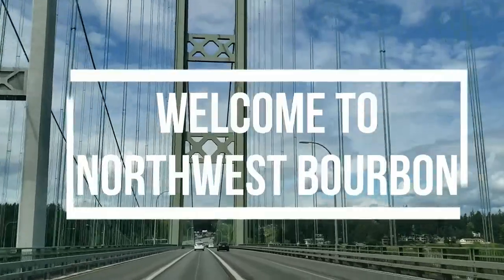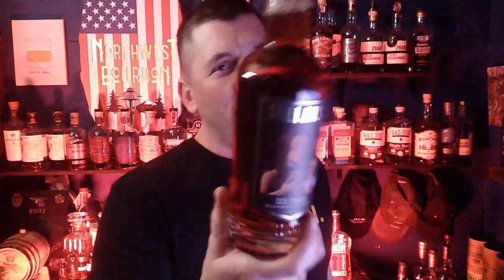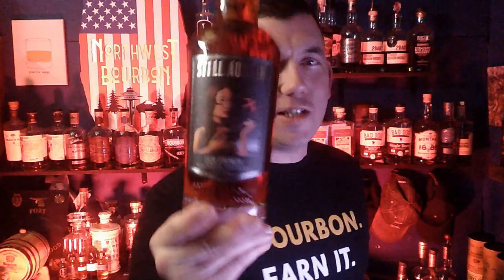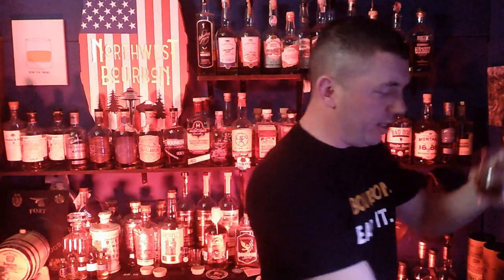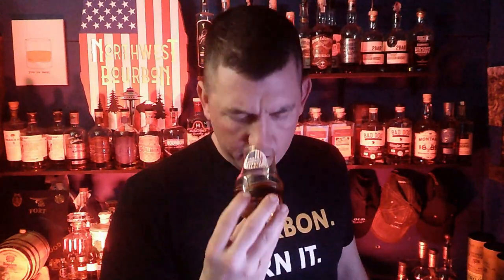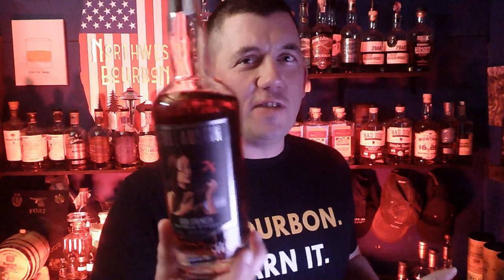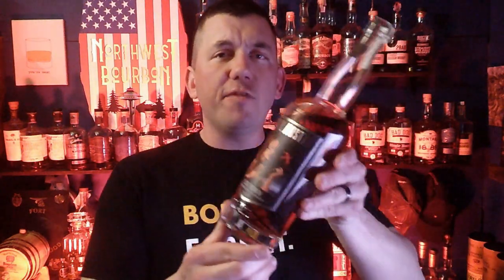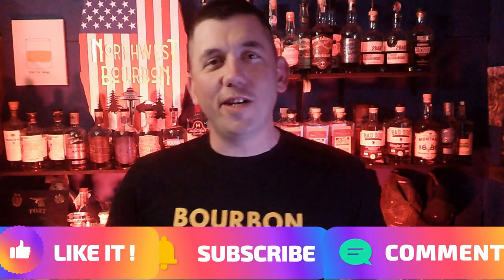Still Austin cask strength fresh crack whiskey quickie review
First time ever trying Still Austin cask strength, fresh crack whiskey quickie review
Have you tried any spirits from Still Austin?